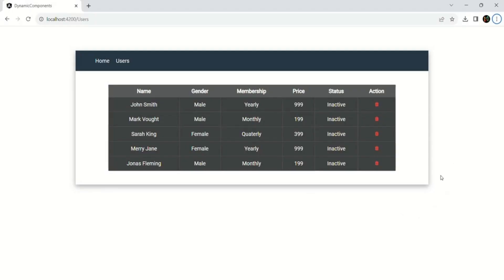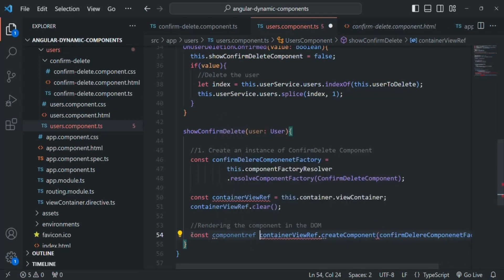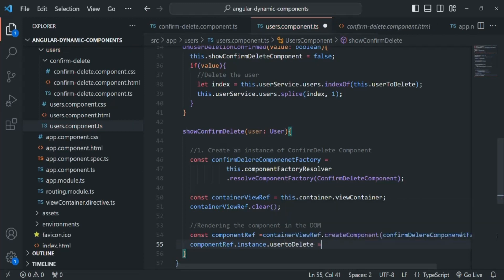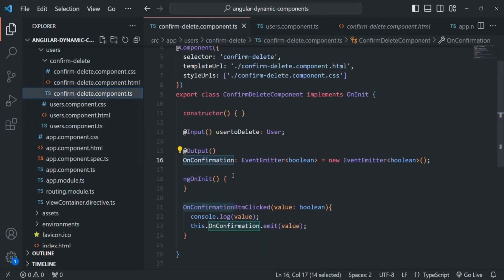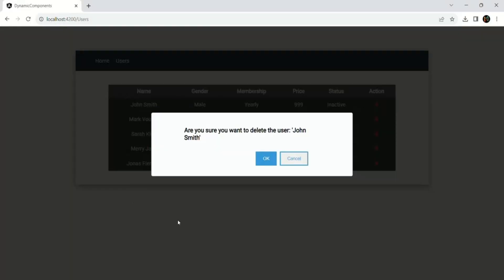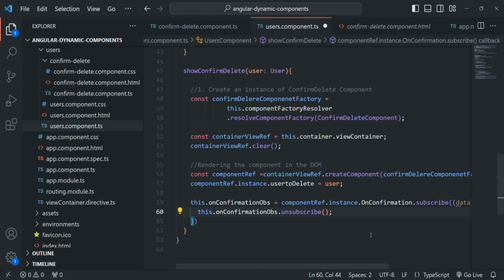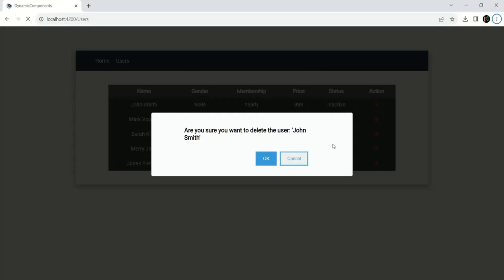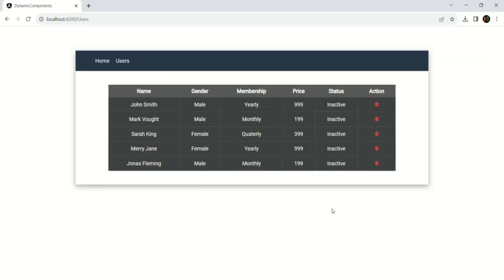#112 Data & Event Binding | Angular Dynamic Component | A Complete Angular Course